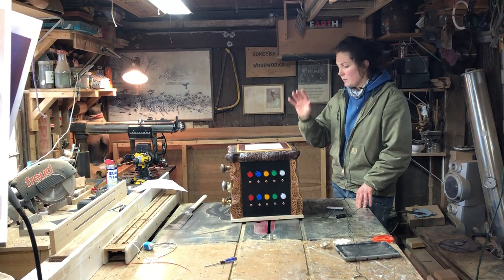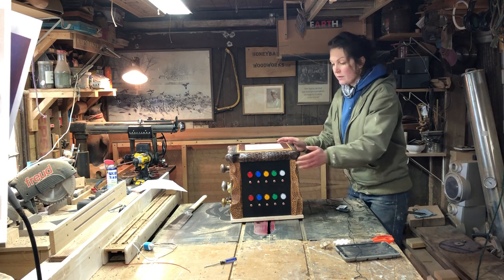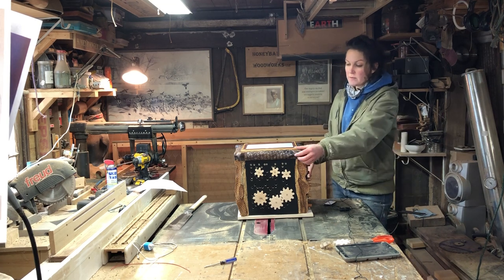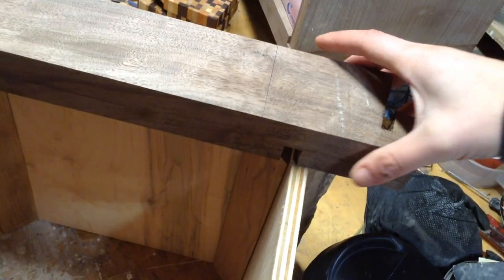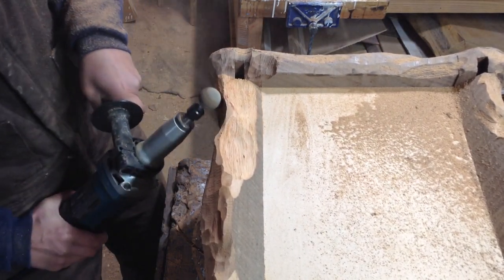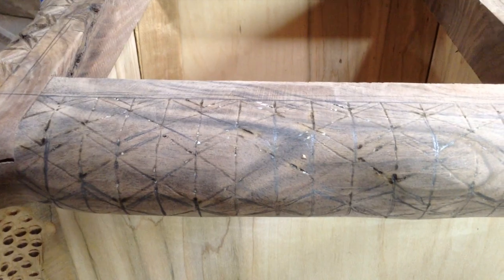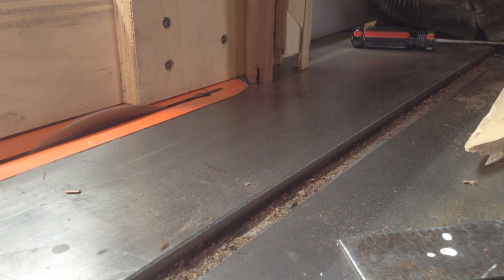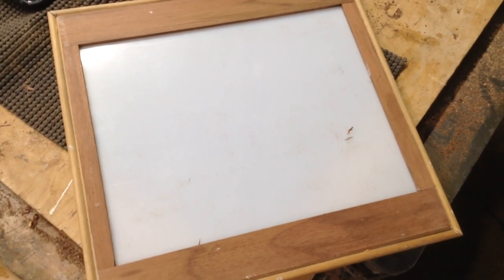WoodWorking : Sensory Box/Board // How-to Part 1